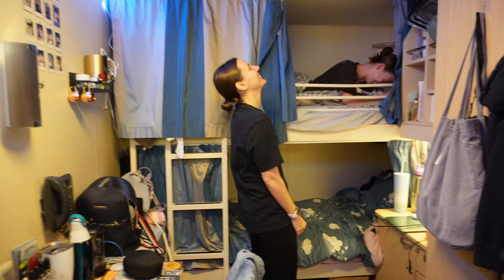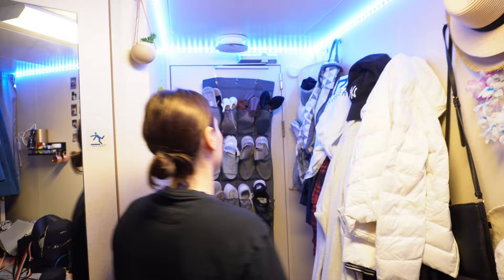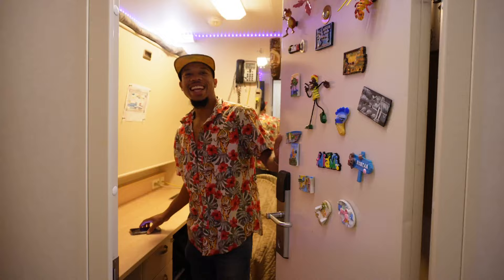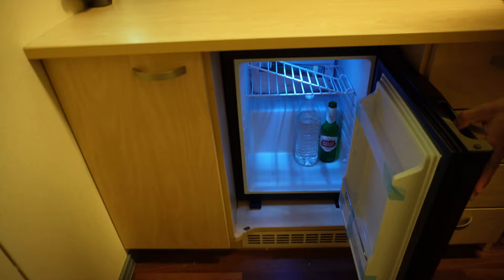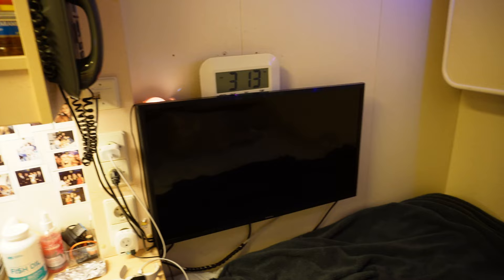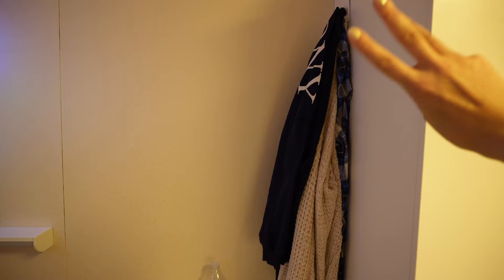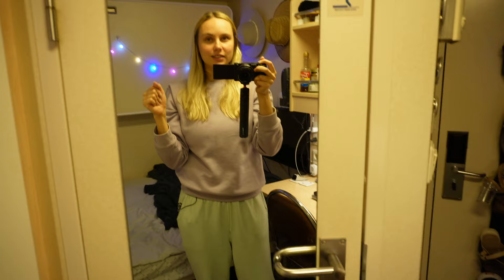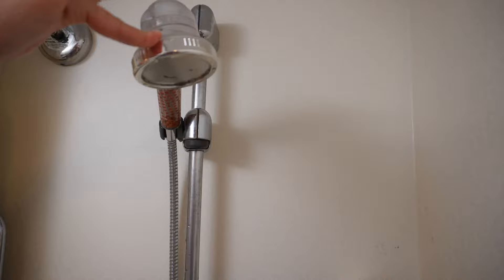SMALLEST CABIN AT SEA 🌊 | CRUISE SHIP CREW CABIN TOUR 🚢 | Shared,single and couple’s cabins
Hey!👋
My name is Lera,
I’m performer on one of the Royal Caribbean's cruise ship 🛳
Here I’m showing life of board
Hope you like this video, if so don’t forget to put 👍

Don’ t forget turn on Russian or Spanish subtitles!

Chapters:

00:00 - Intro
00:57 - Shared Cabin
04:47 - Single Shared Cabin
08:38 - Couple's Cabin
14:28 - Let me know what are you thinking
16:50 - Thank you so much for watching!